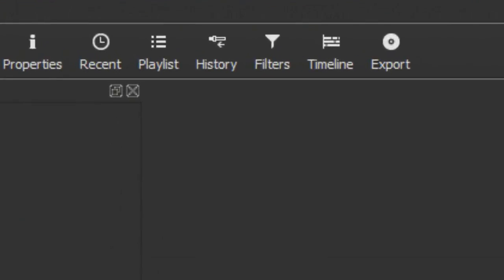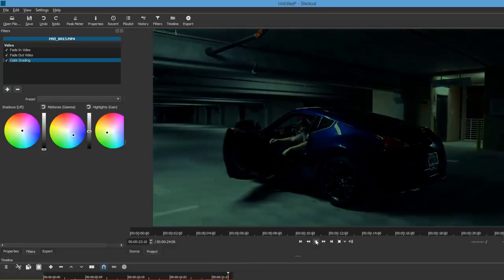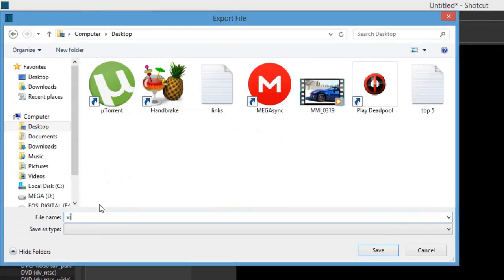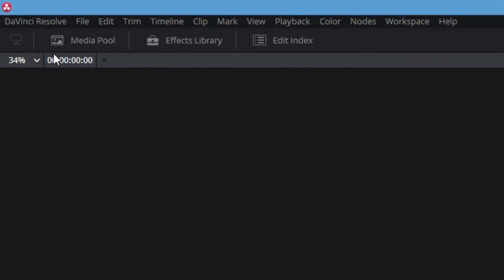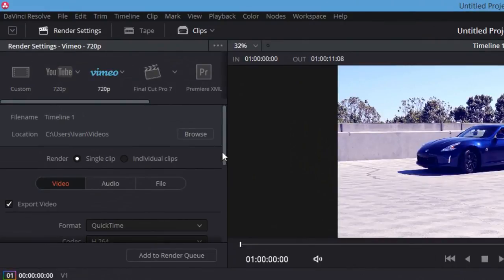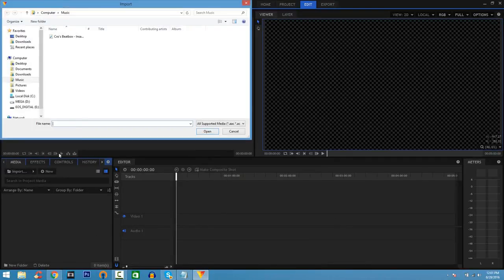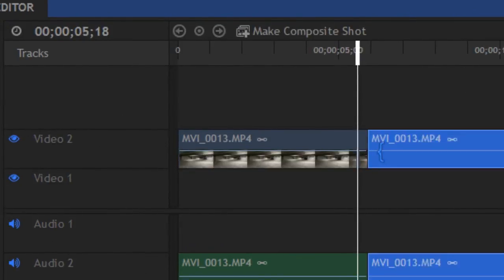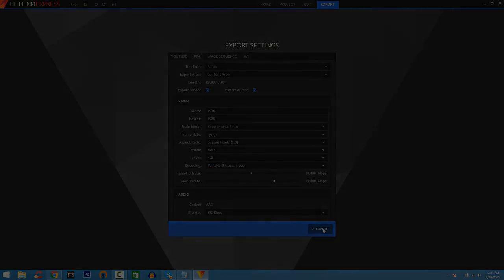Best video editor